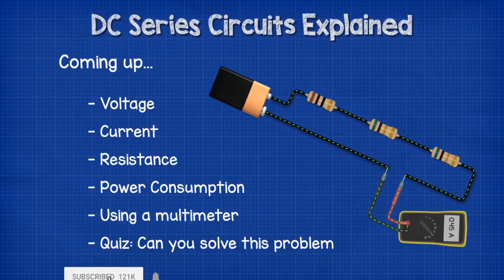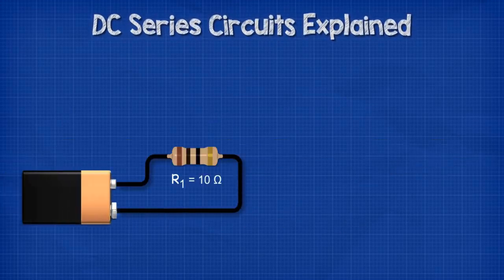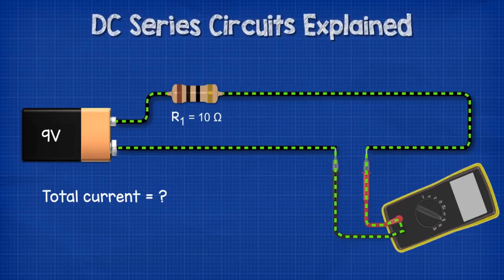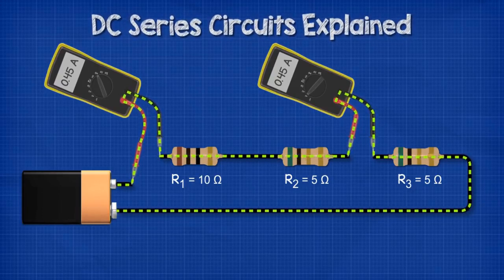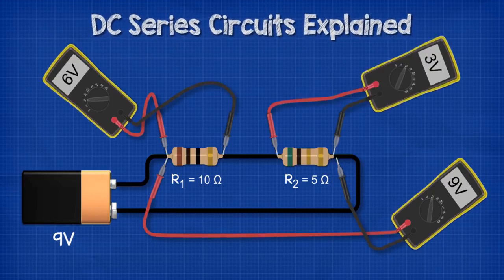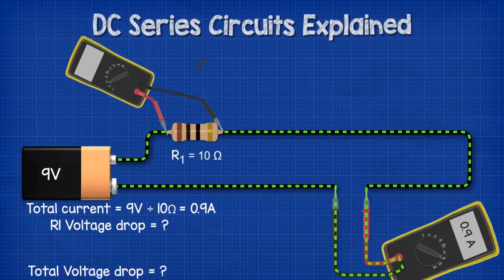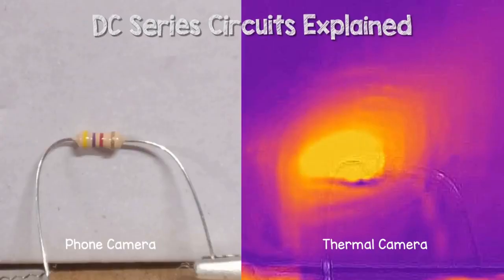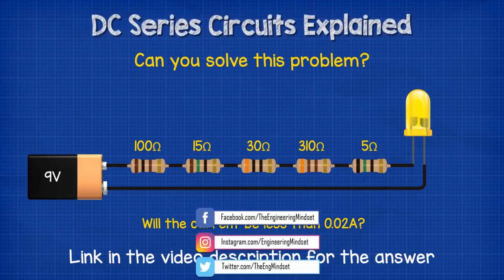DC Series circuits explained The basics working principle